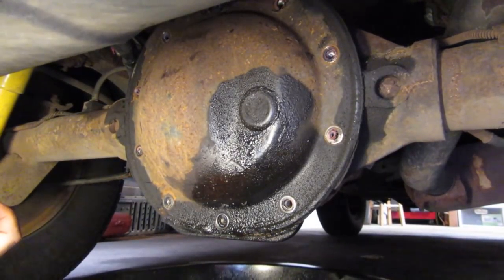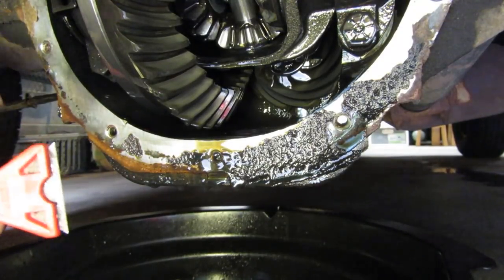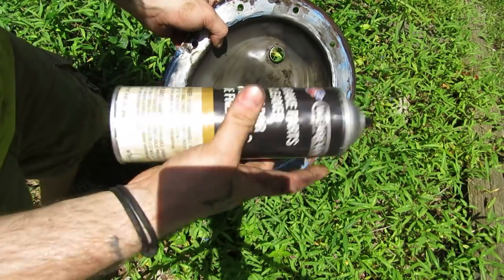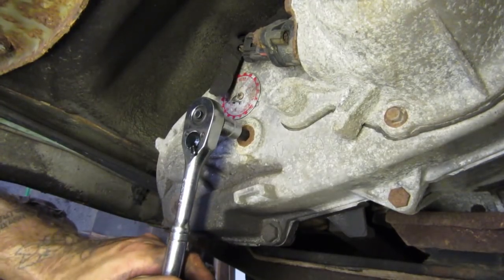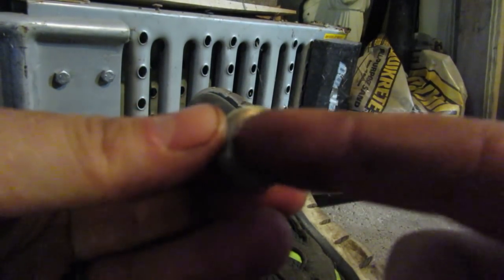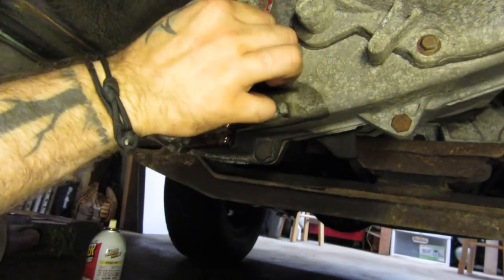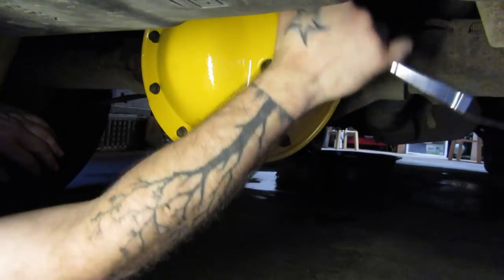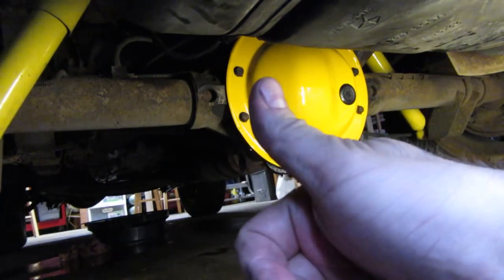How to change DIFFERENTIAL and TRANSFER CASE fluid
It is best to change the fluid in you differential and transfer case about ever 50k miles. This is the complete guide to do so.